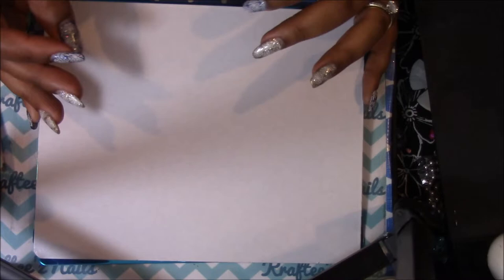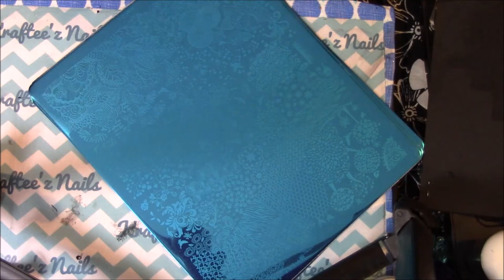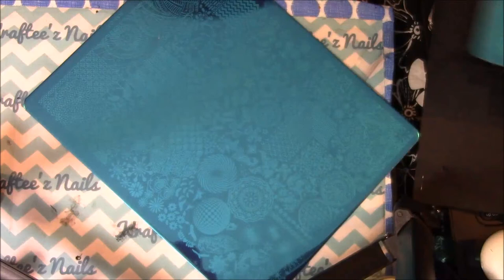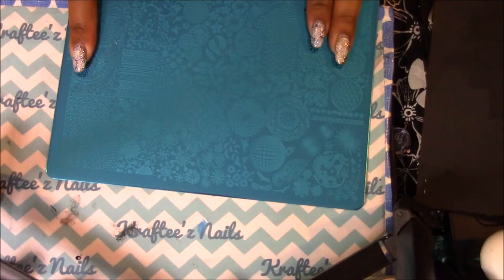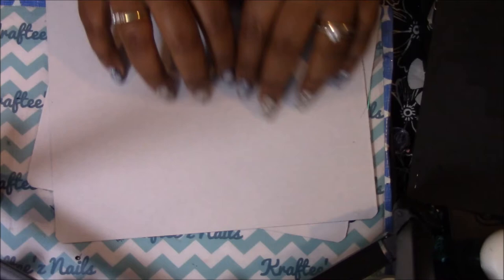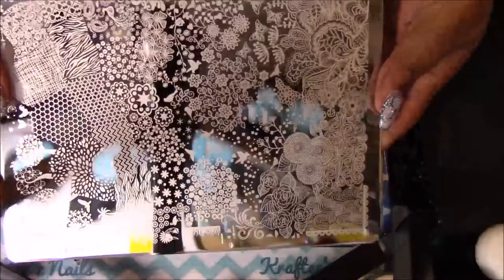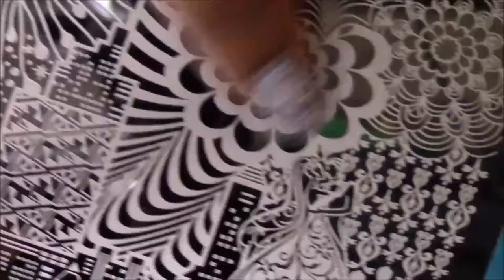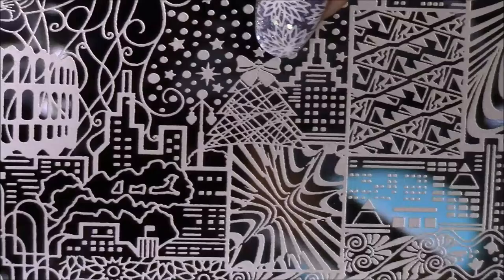Aliexpress KM Plate review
~READ ME~

I have purchased everything with my own money.